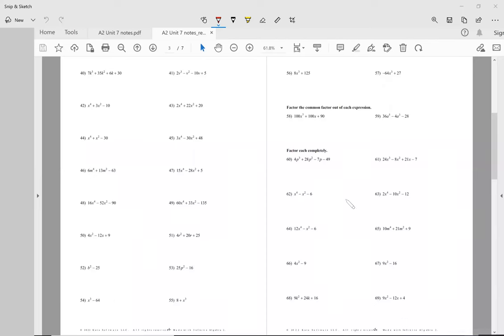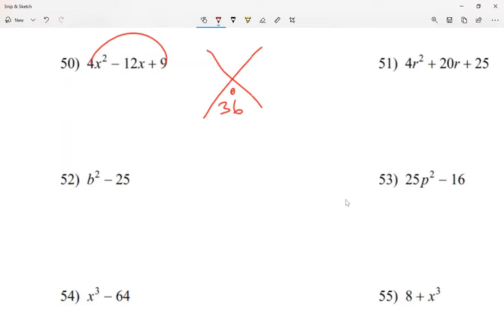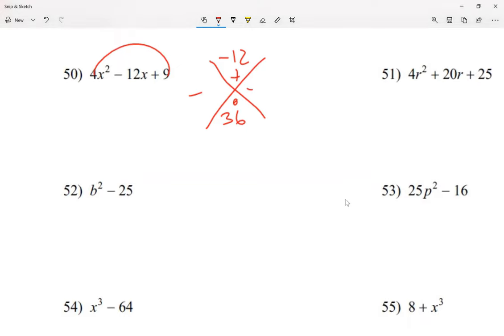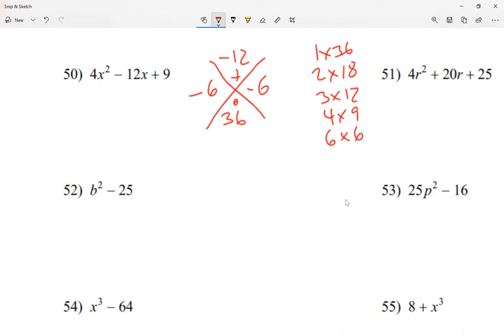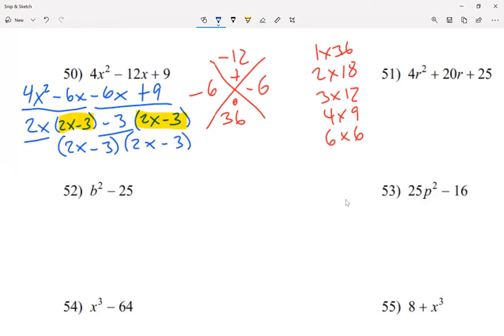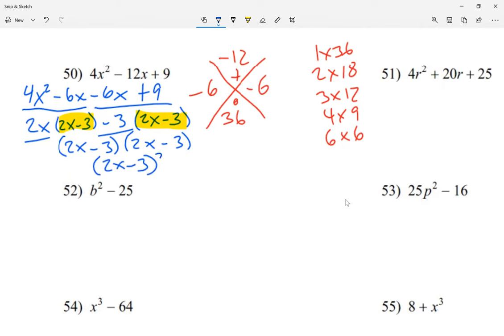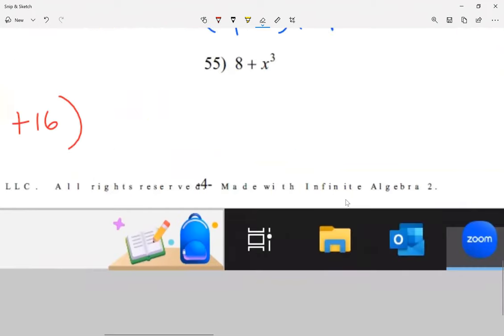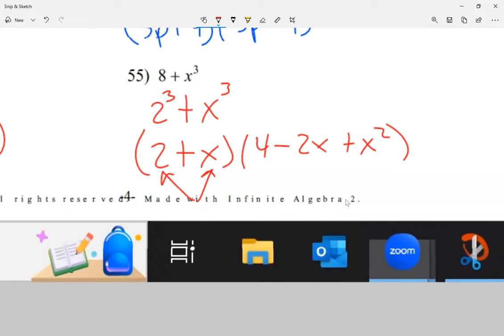Leonzo factoring special cases